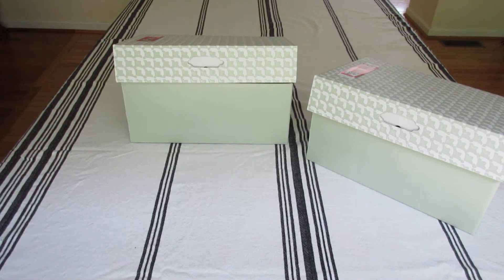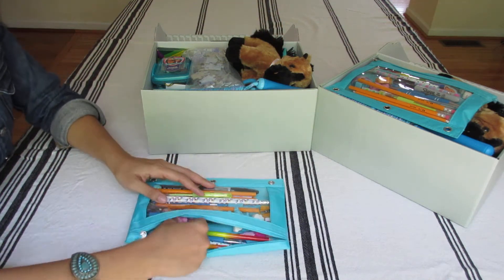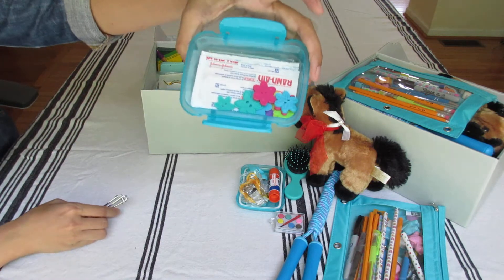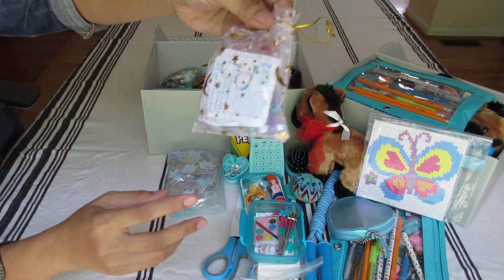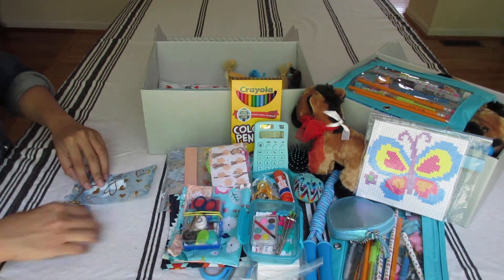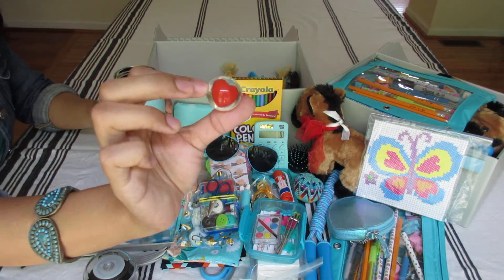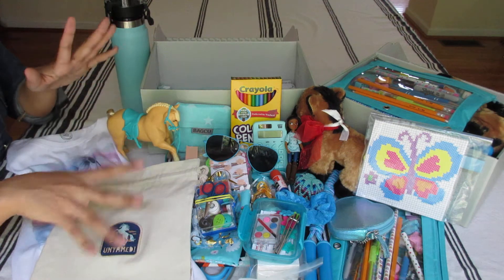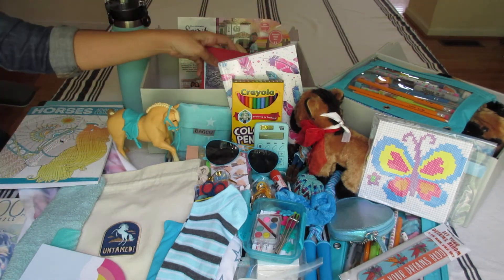OCC 10-14 Girl Shoebox | Horse Trail | Rainbows & Stars | Spirit Riding Free | Pru & Chica Linda 🐎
Operation Christmas Child shoebox unboxing for girls 10-14.  Horse Trail theme. Aqua color is the main color, with hints of rainbows🌈  and stars.⭐ The box has items that these girls would need on a trail horse ride - tote bag, water bottle, and activities to do when they have a break.